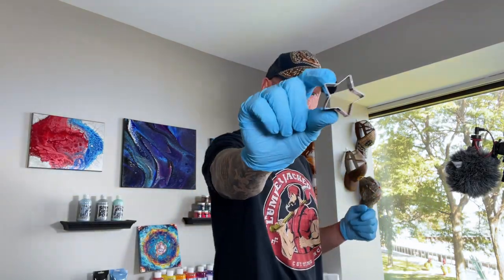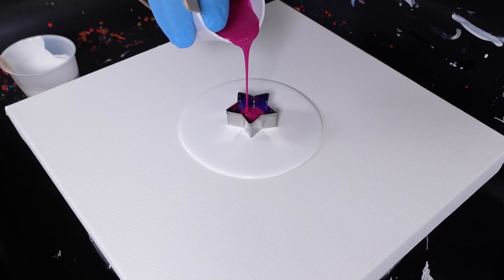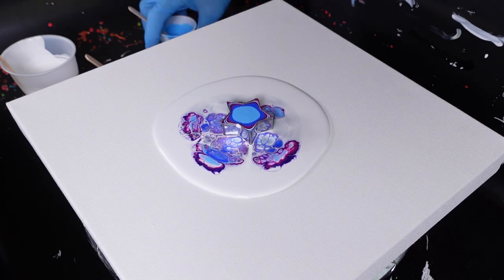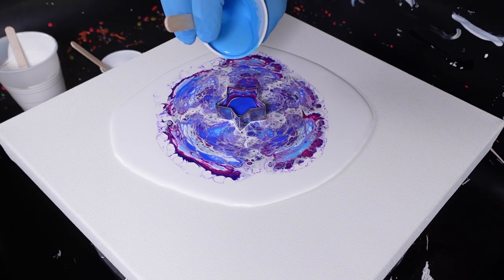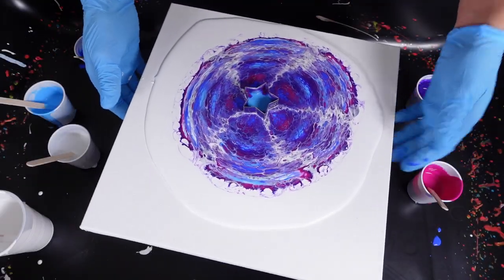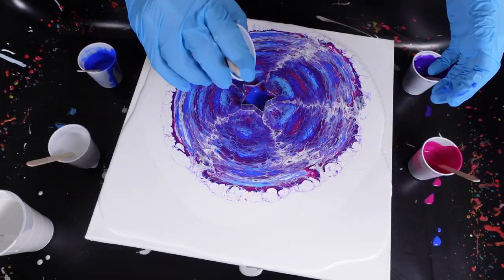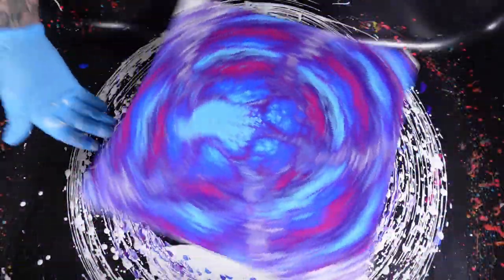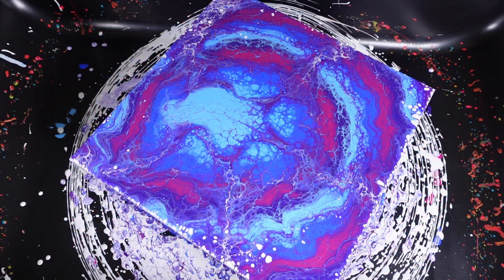Gorgeous NEW EFFECTS! Star Cup Acrylic Pour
In today’s video we are doing an star cup acrylic pour with silicone oil. This is quickly becoming one of my favorite techniques of fluid art! If you enjoy Open cup acrylic pours, I suggest giving this style with a star cup and silicone and an open cup a try! The way the cells flow out of the star open cup is amazing! I am going to show you how to use my method of doing this acrylic pour.

My Cake Spinner

My Bloom Pouring Guide (replace the Sherwin Williams Ultra Deep base with Behr 8300 Deep base at the same ratios.)

See something you want?

🔴Liquitex Pouring Medium
🔴Elmer's Glue-All

👍Acrylic Paints
🔴Sakura Pigment Powders

🔴Coconut Oil
🔴Treadmill Silicone